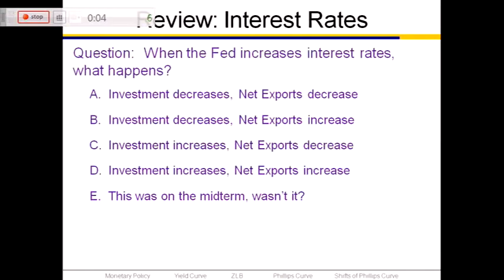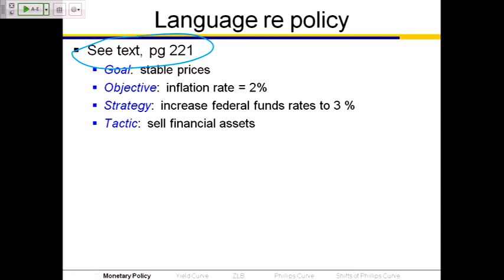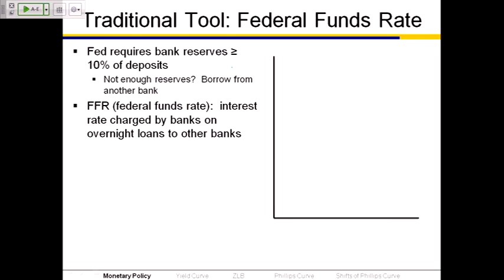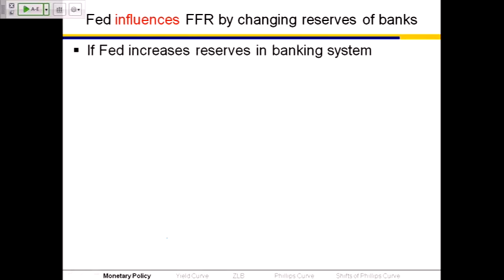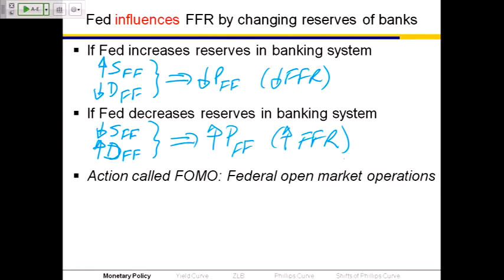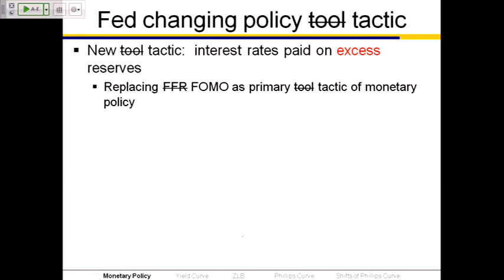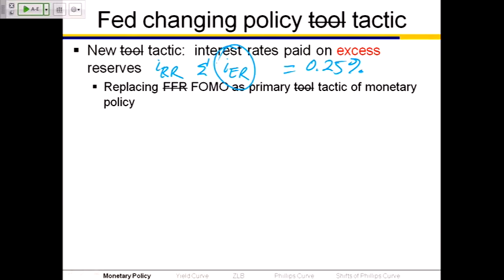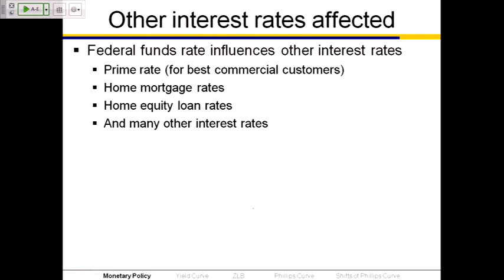2014 11 26 Economics 1 2014 11 26 Inflation, Phillips Curve000